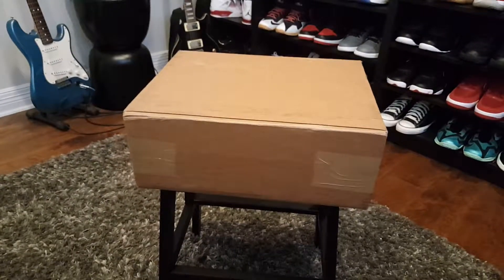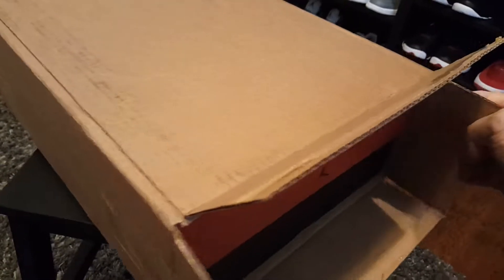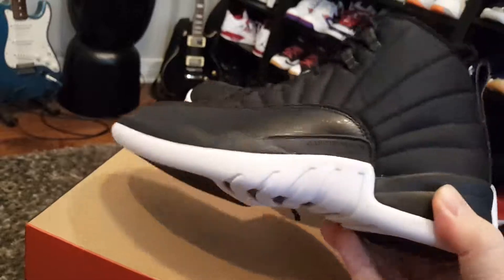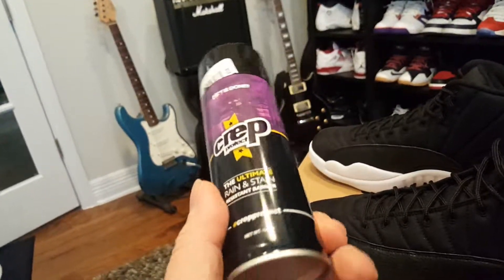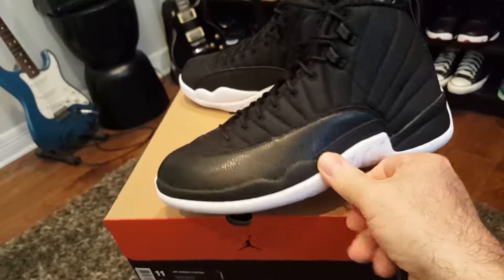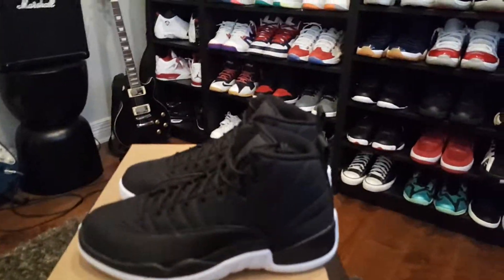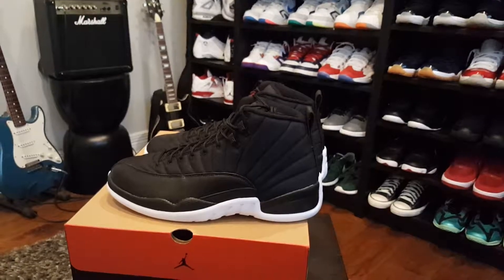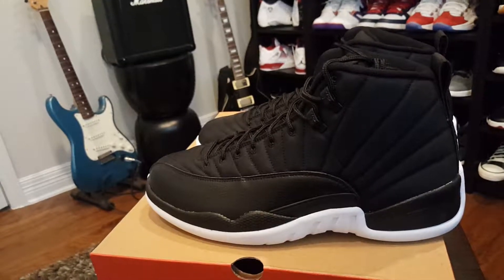Jordan 12 "Nylon" Unboxing / Review